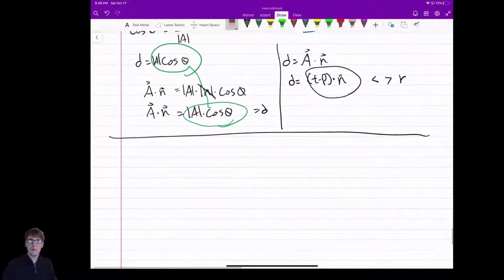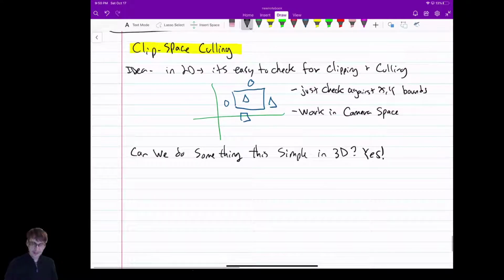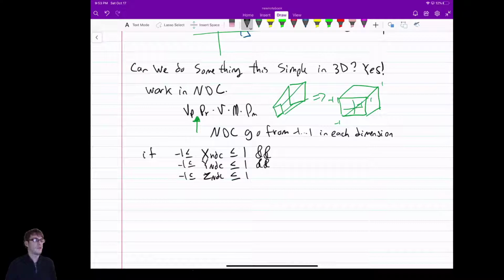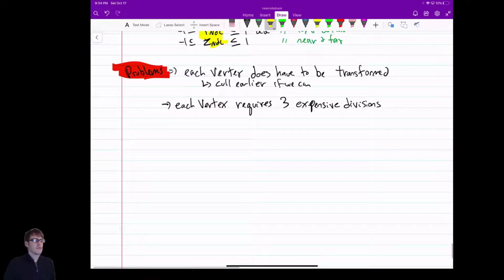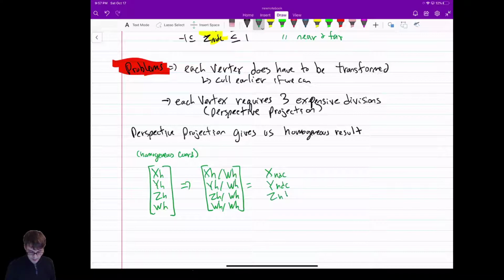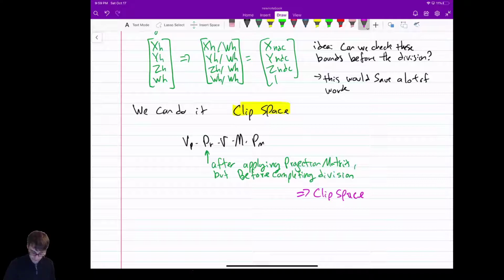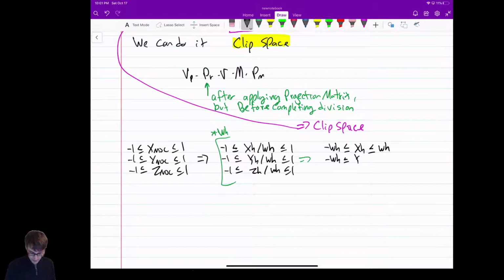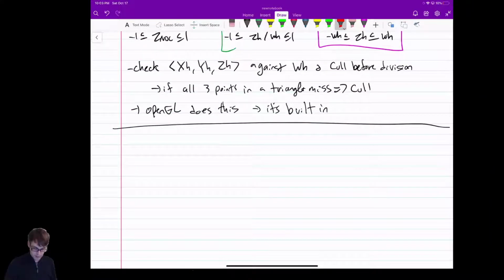(Unit 6) Visibility 9: Clip-Space Culling